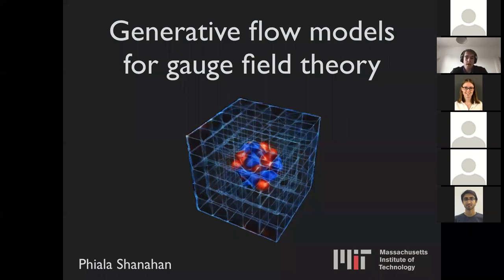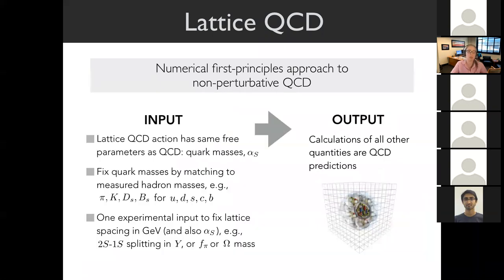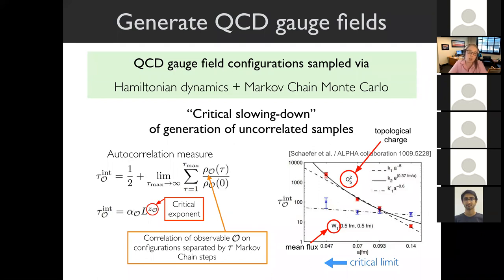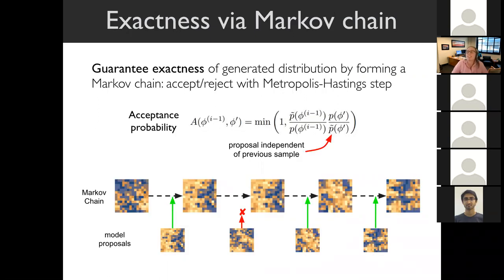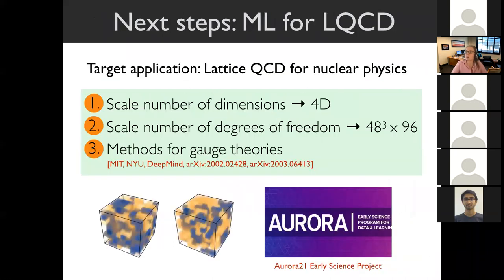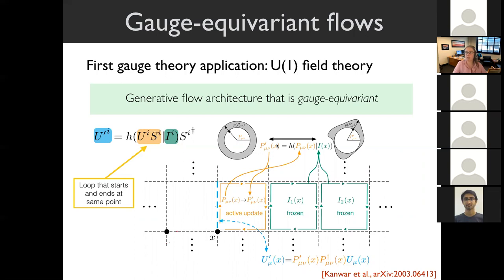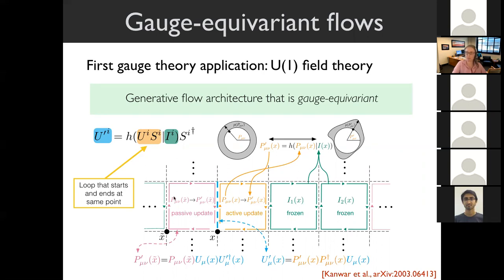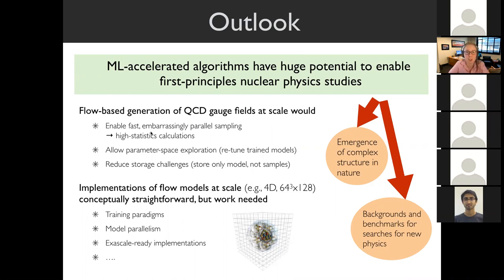Building symmetries into generative flow models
Phiala Shanahan, MIT.